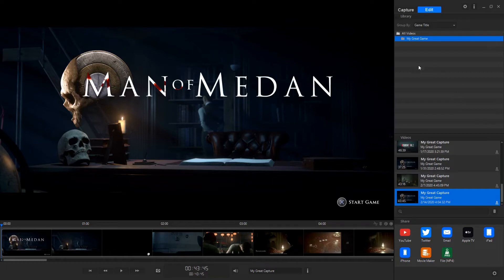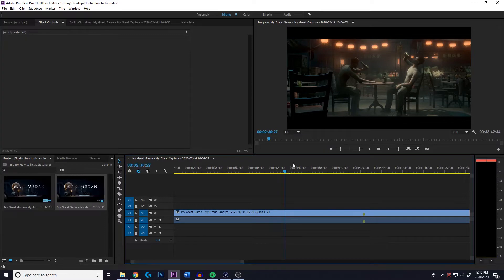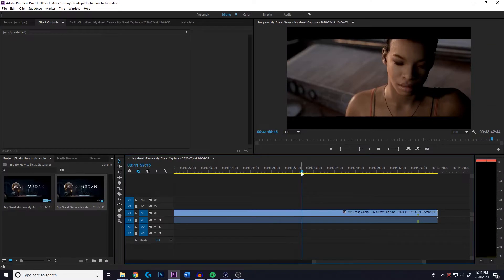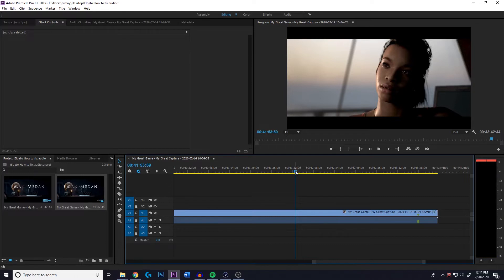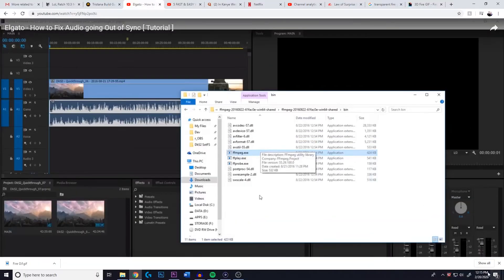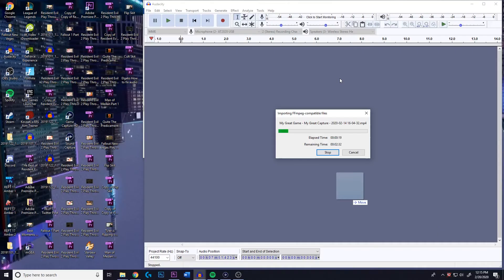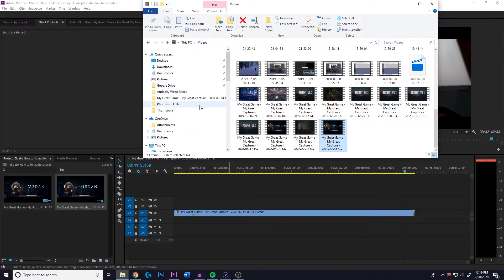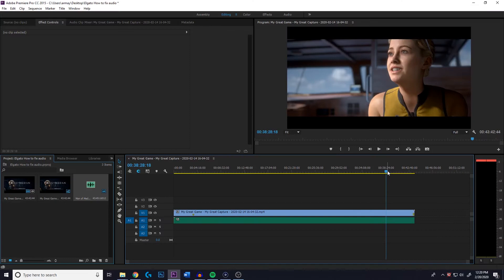Elgato - How to Fix Audio Going Out of Sync in Premiere Pro (Tutorial)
In this video, I explain how to fix audio going out of sync in Premiere Pro when exporting from Elgato.